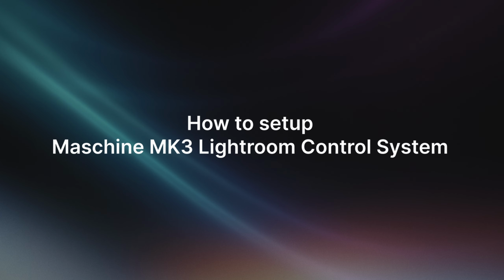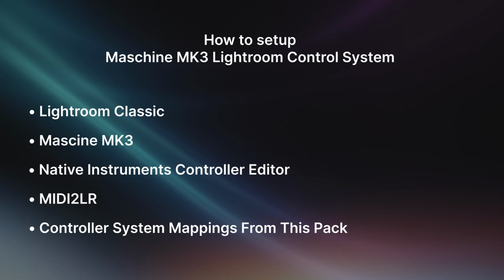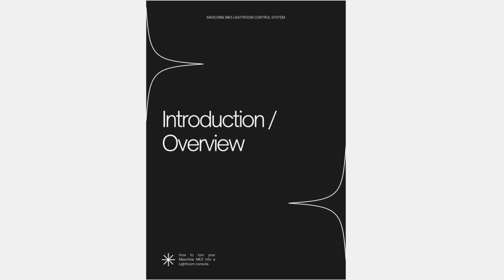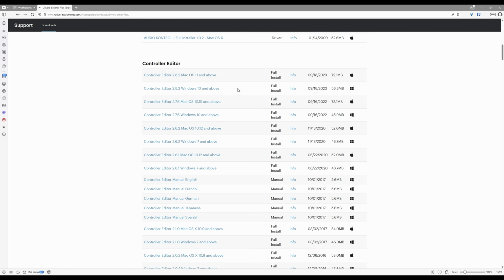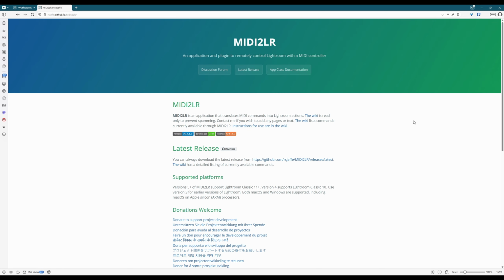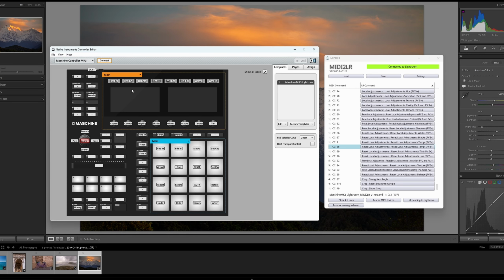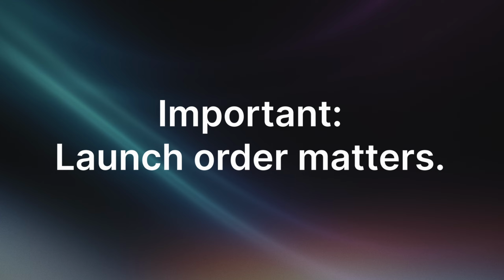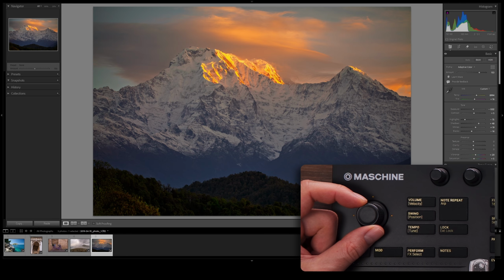Maschine MK3 Lightroom Controller Setup Step-by-Step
Free Lite + PRO version, setup and compatibility details.

This video shows the full step-by-step setup for the Maschine MK3 Lightroom Control System using MIDI2LR.

• Install Native Instruments Controller Editor
• Install MIDI2LR
• Load the Controller Editor mapping (.ncm)
• Load the MIDI2LR XML mapping (.xml)
• Correct launch order
• Quick test inside Lightroom Classic

⚙️ Requirements / Compatibility
• Adobe Lightroom Classic v14+
• Native Instruments Maschine MK3
• NI Controller Editor
• MIDI2LR
• Windows / macOS

✅ Correct launch order
1) Start MIDI2LR
2) Then launch Lightroom Classic

If you launched Lightroom first, close and reopen Lightroom after MIDI2LR is running.

🆓 Lite vs 💎 Pro
Lite: 1 encoder page + Main/Culling pad workflows
Pro: 13 encoder pages + 3 pad layouts including masking + full workflow + maintenance updates

00:00 Intro
00:10 What you need
00:24 What’s inside the download
00:57 Install / Open Controller Editor
01:08 Load the mapping
01:34 Launch order matters
01:52 Quick test in Lightroom
01:54 Lite vs Pro